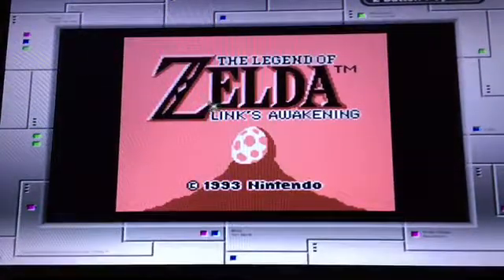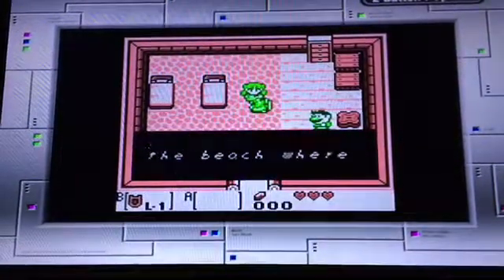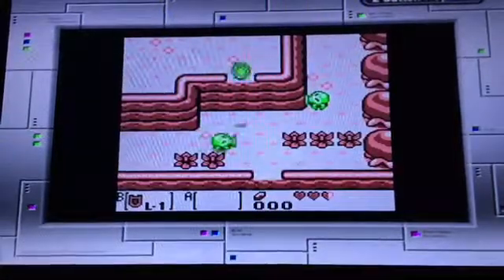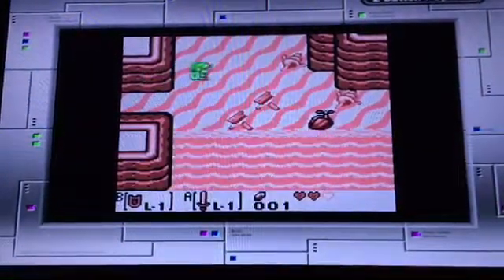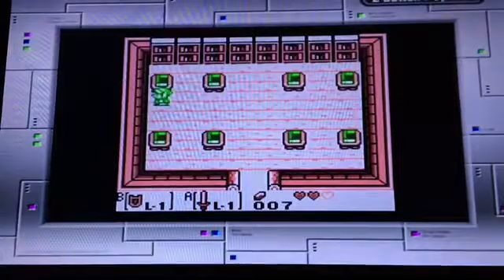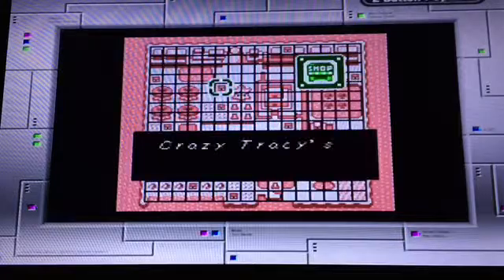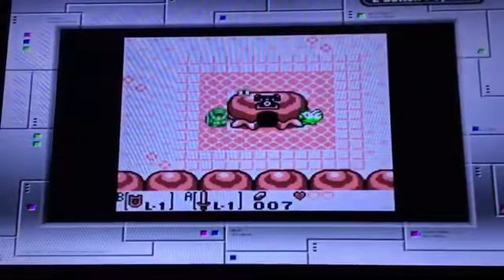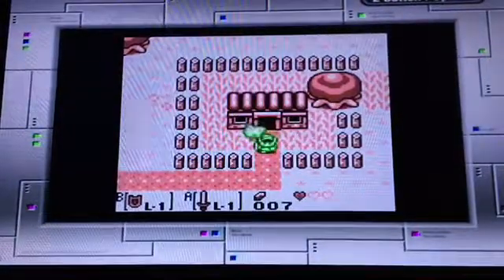The Legend of Zelda: Link’s Awakening: Episode 1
Girl Chat: A chat for only girls! (And boys we trust)